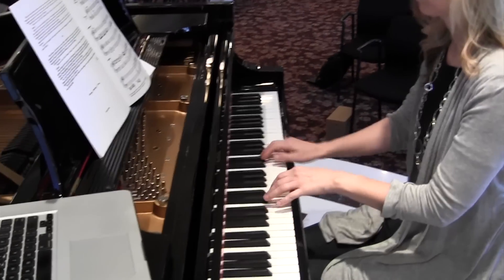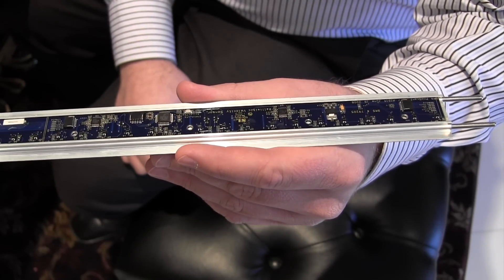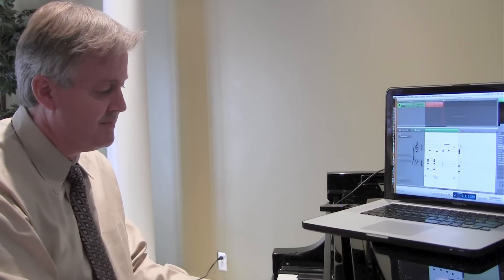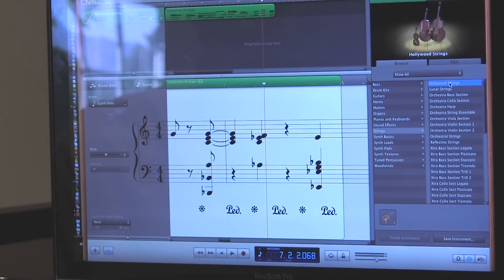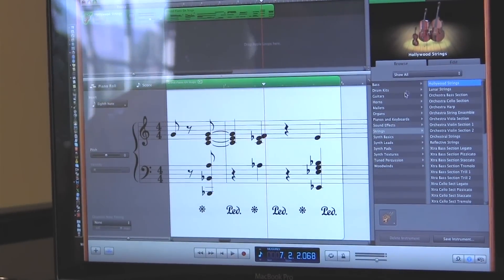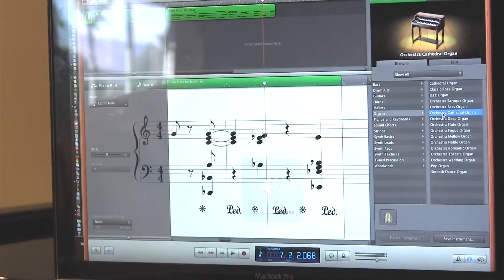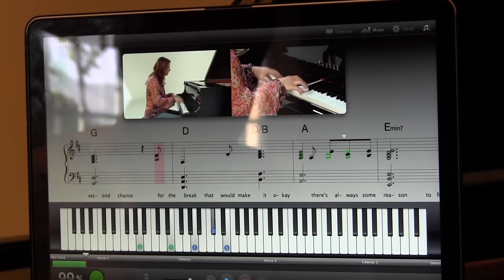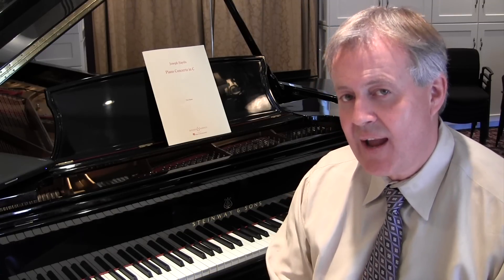Connect an acoustic piano to a computer with PNOscan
The PNOscan system, which makes a standard acoustic piano MIDI-enabled and allows it to create new sounds by interfacing with a computer, is demonstrated at Daynes Music in Utah. Daynes Music is celebrating 150 years of business in 2012.